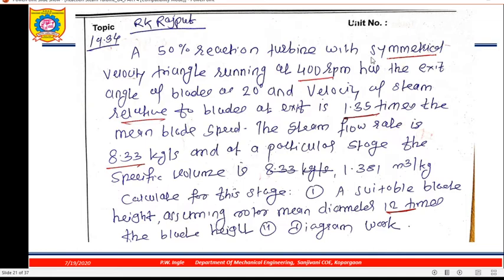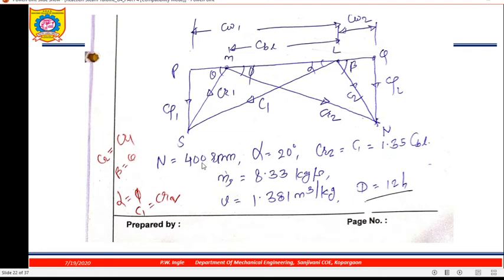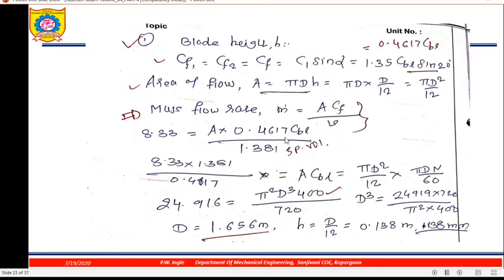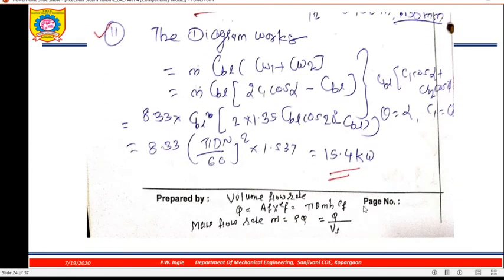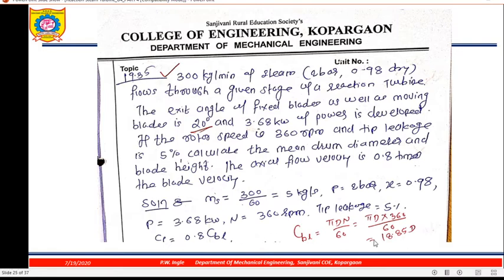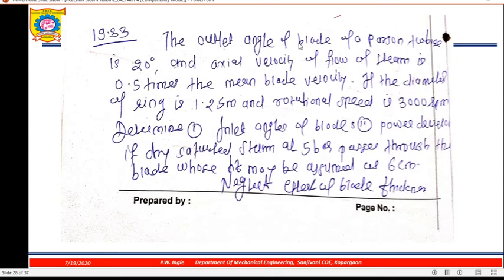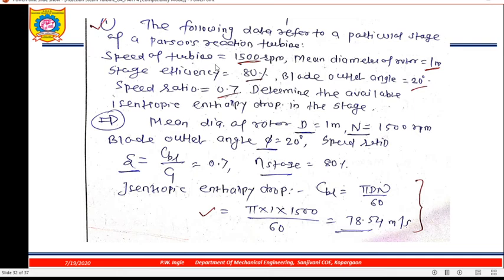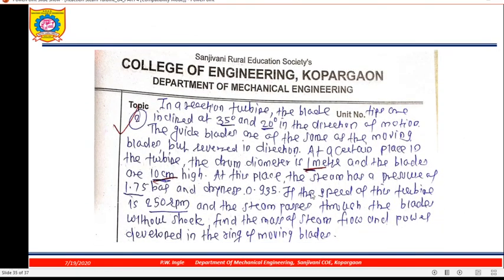Reaction Turbine U4 PART 7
This video covers numerical on reaction turbine